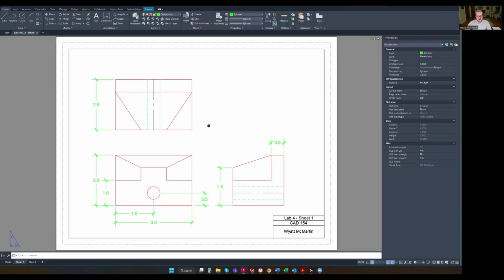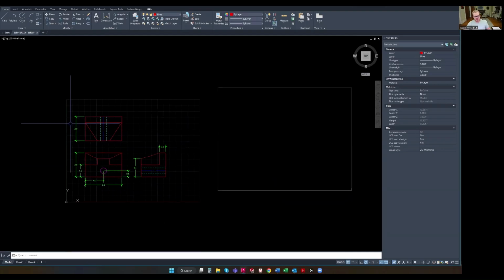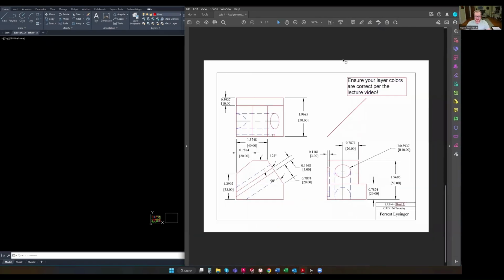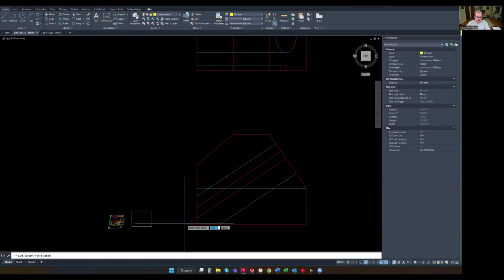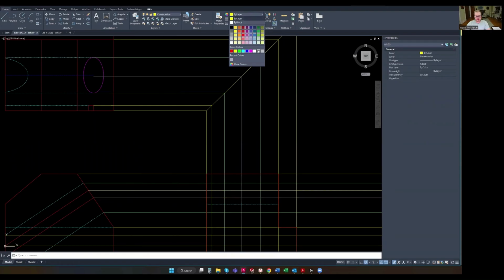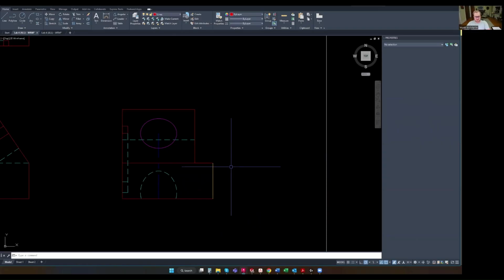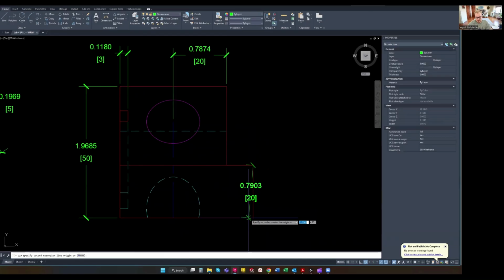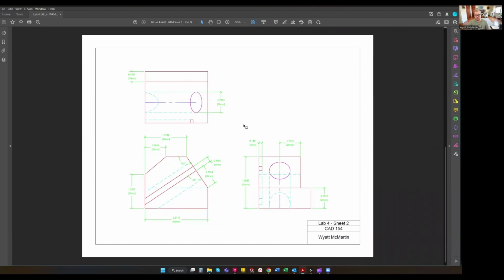Lab 4 Sheet 2 Lecture